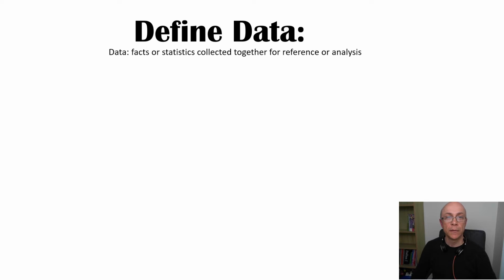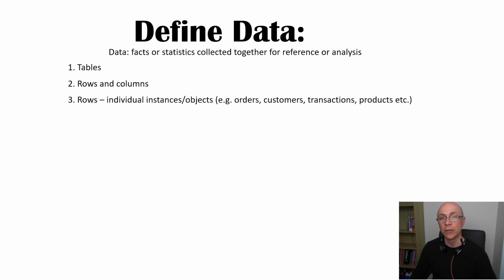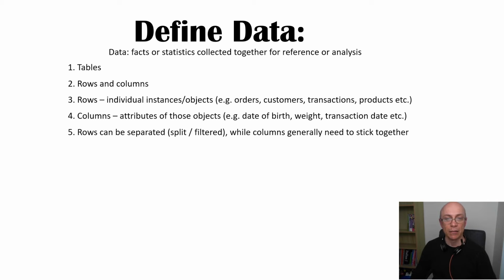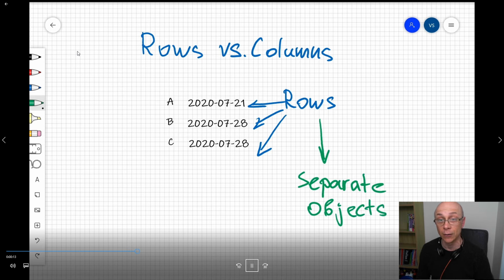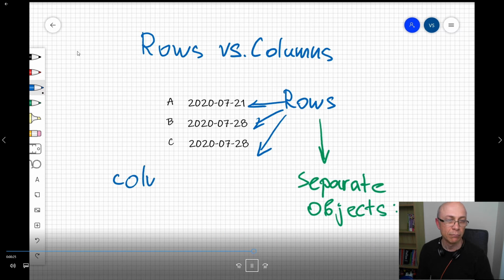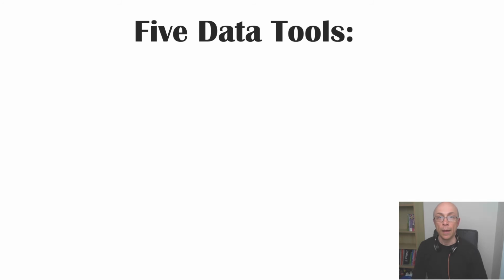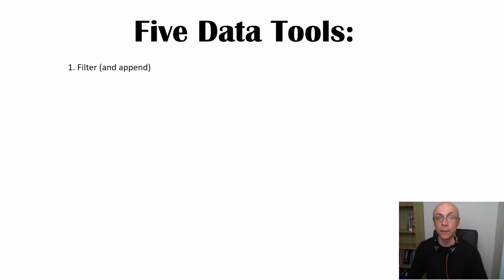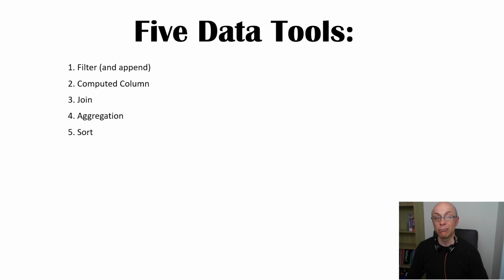Introduction to simple data analytics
As a data analytics professional I always wanted to help people get started in data. My goal is to show how simple it can be and start building data skills on good foundations. I hope this video will convince many people to give it a go. Especially now during Covid lock-down.